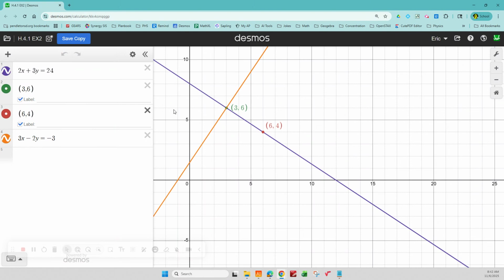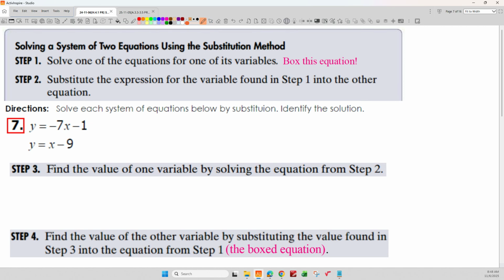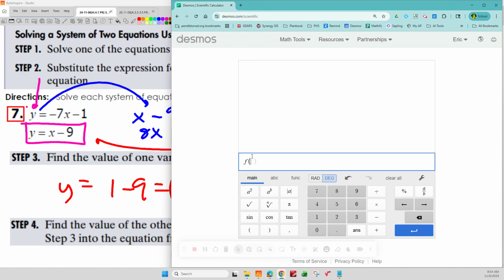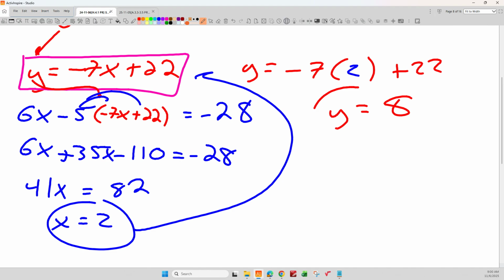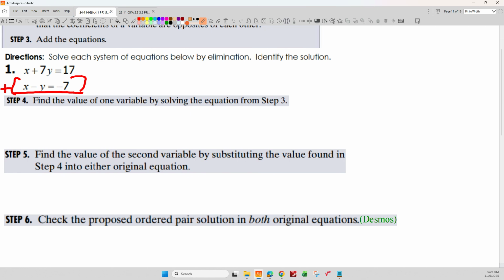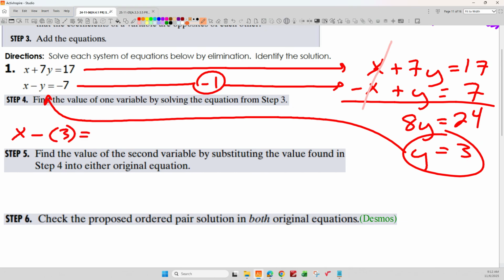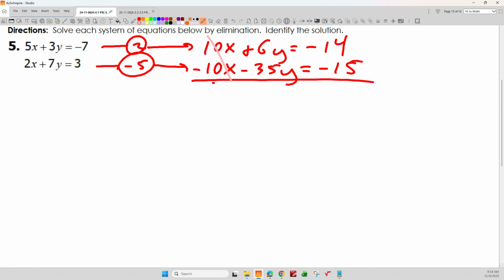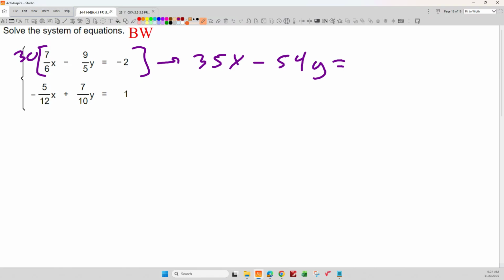24-11-06[H.4.1 PR] Solving Linear Systems in 2-Variables